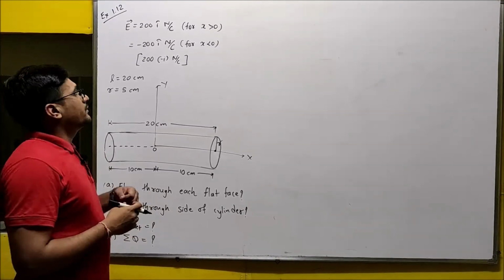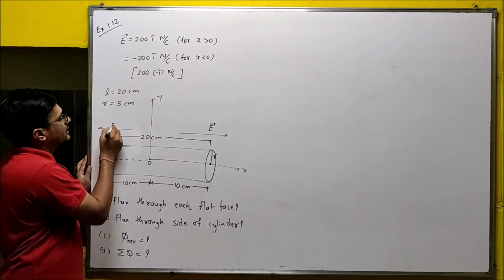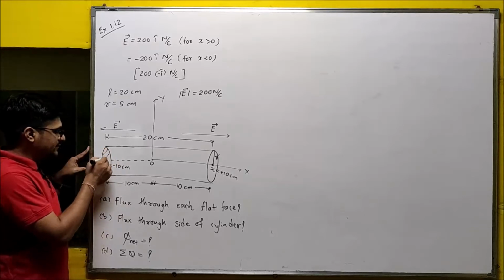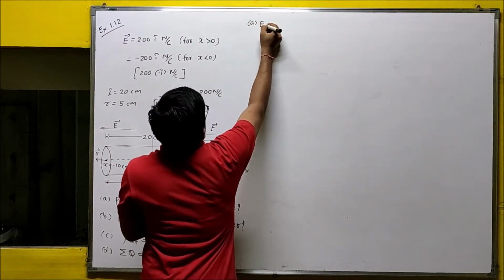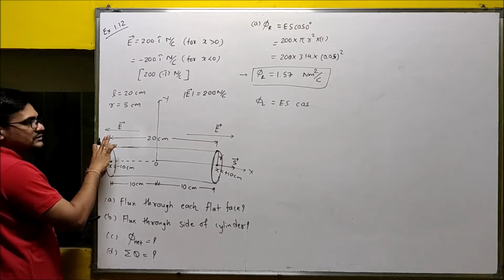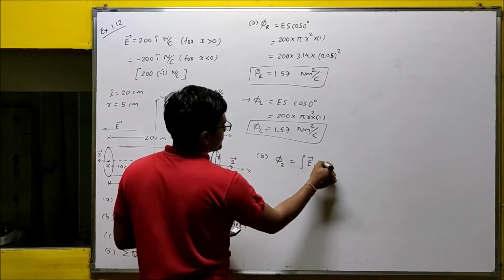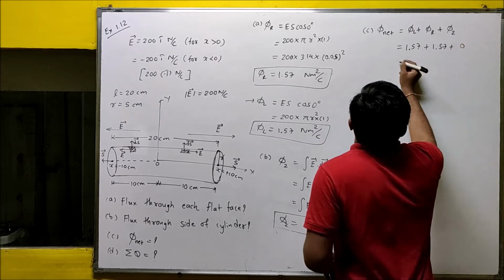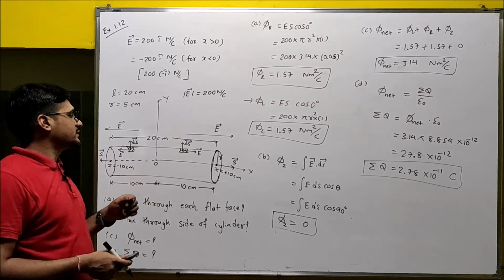12 example 1.12